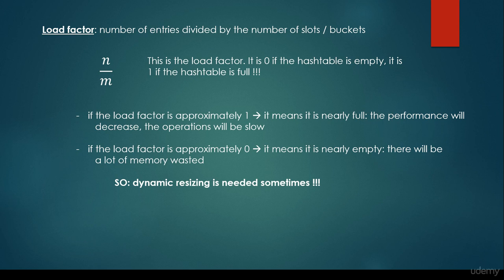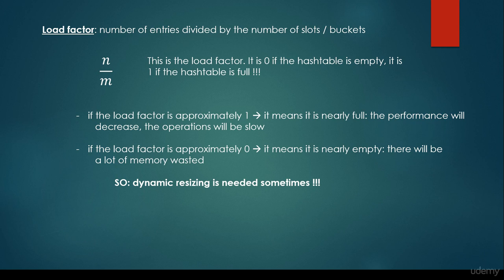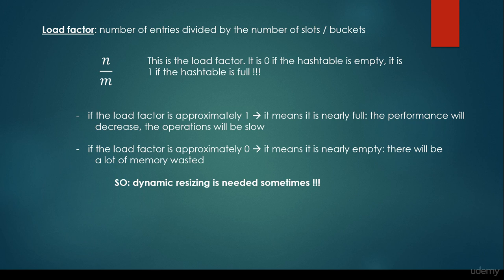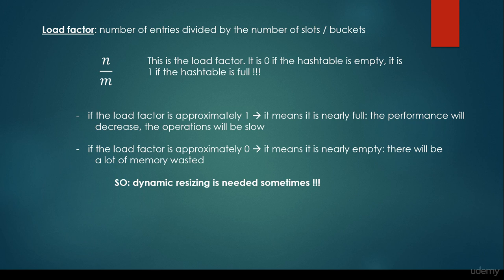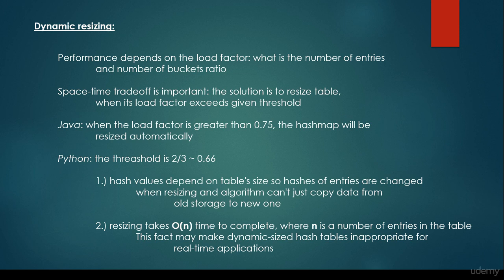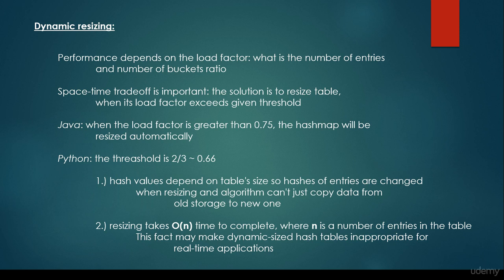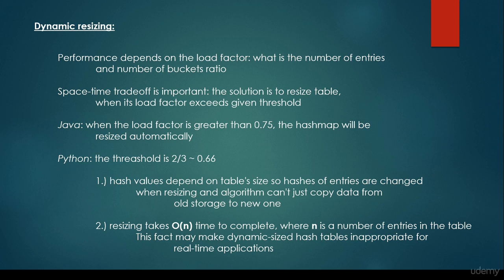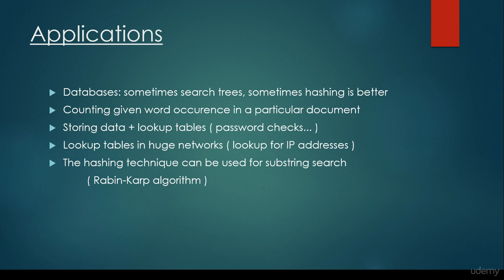Hashtables introduction load factor & dynamic resizing